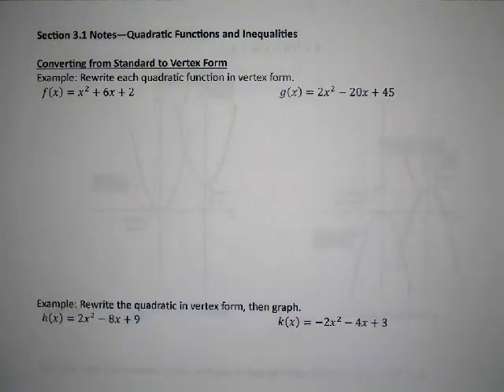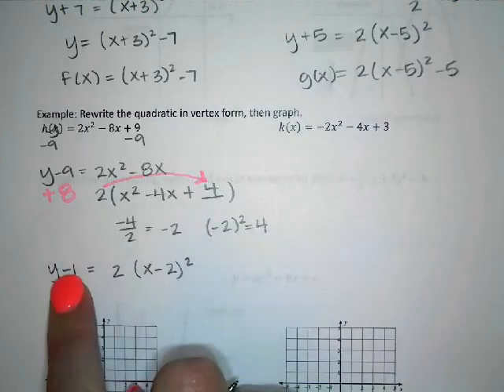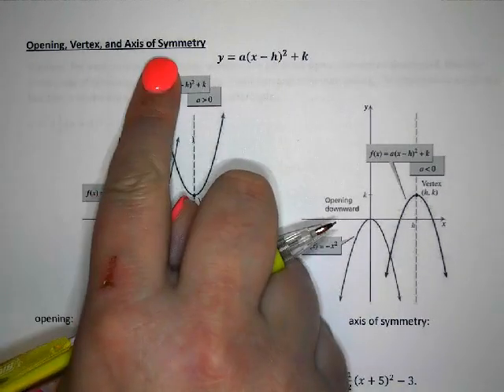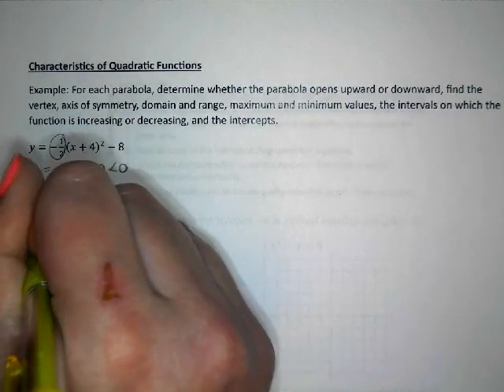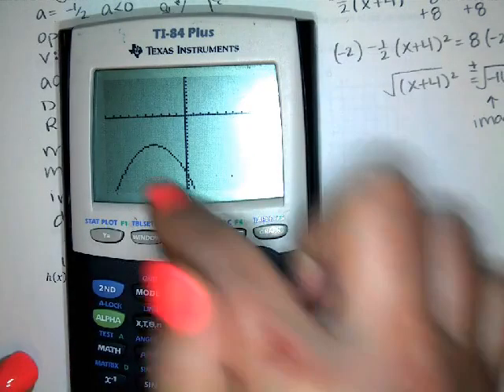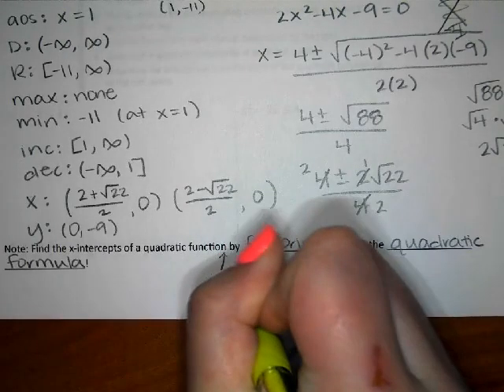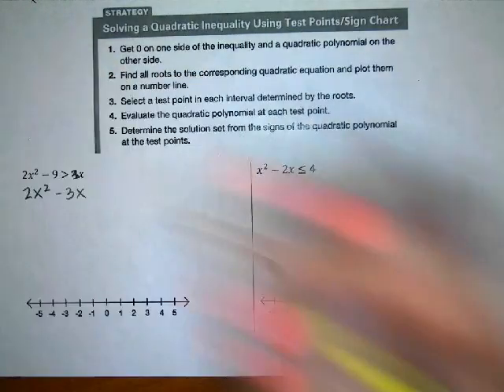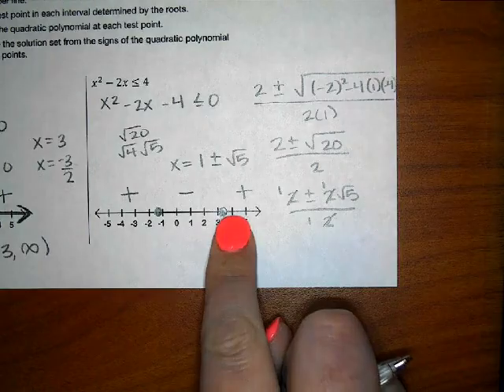Quadratic Functions and Inequalities